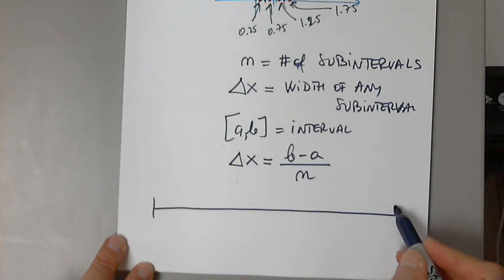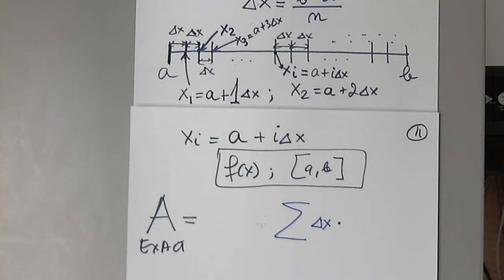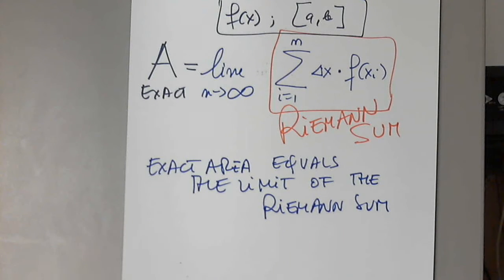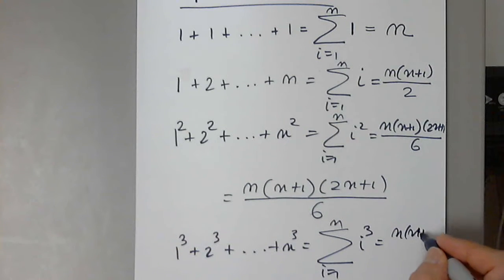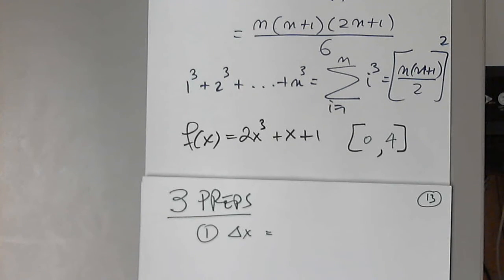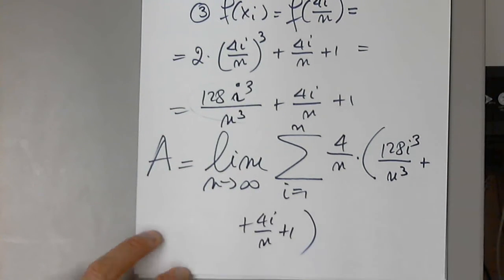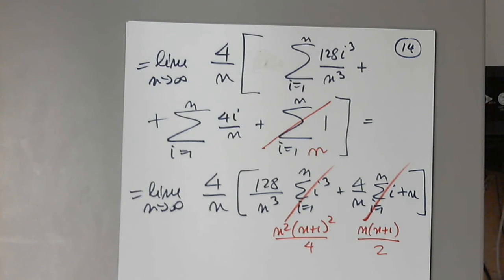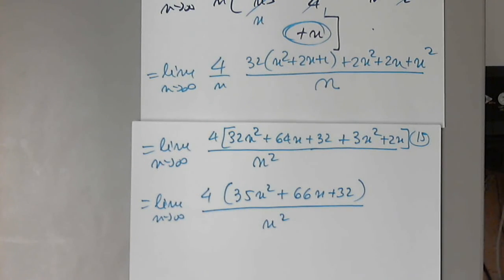MAT 191 400 SECTIONS 4.9 AND 5.1 PART 2 OCTOBER 31